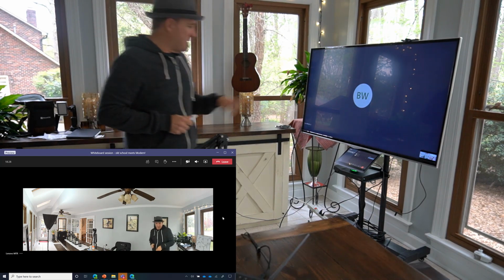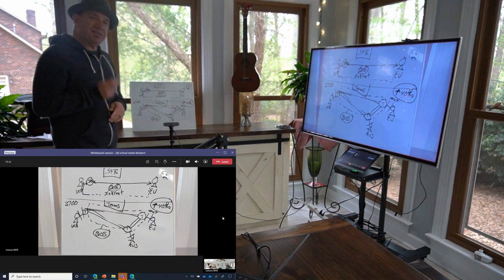Modern Meetings | Teams Rooms allow you to share a Physical Whiteboard with Remote people! WOW!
Most meeting rooms (even newer ones) have a physical whiteboard close by. Watch as I'm able to leverage the Microsoft Team Room to share a physical whiteboard with remote attendees and have them feel like their part of the whiteboard session.